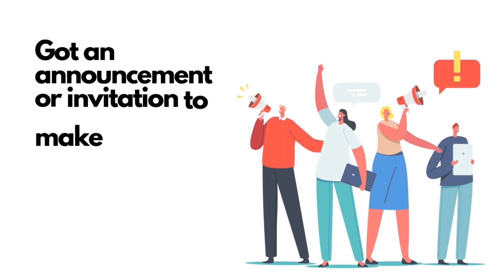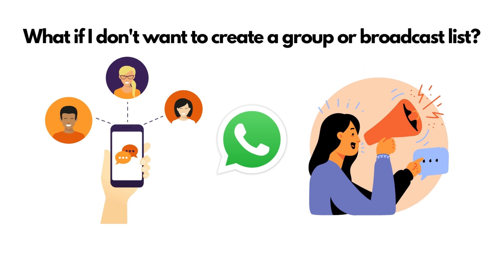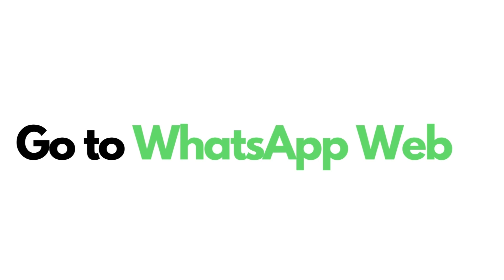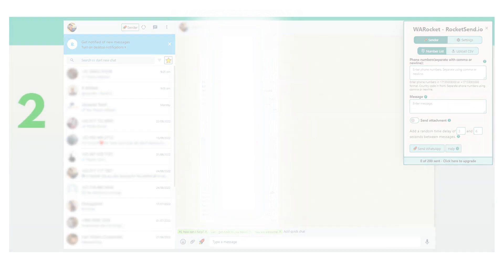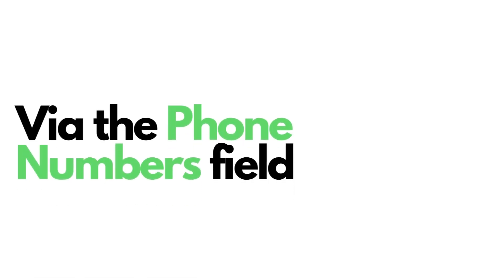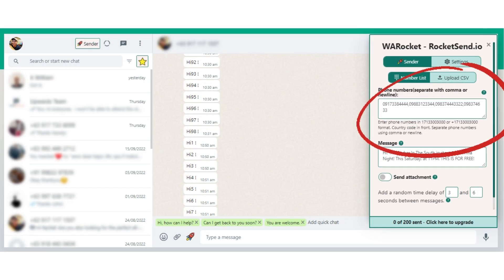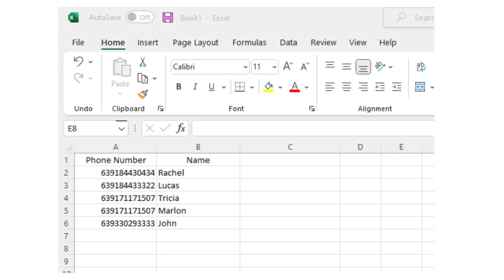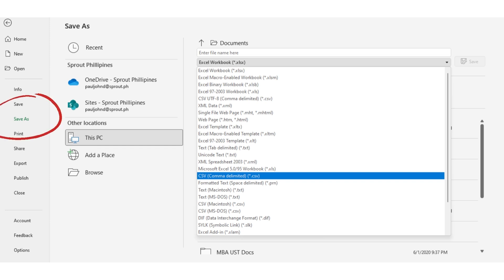How To Send WhatsApp Messages Without Creating A Group Or Broadcast List| WhatsApp Tricks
Got an announcement to make? To send WhatsApp messages across a list of contacts, users will have to create either a group chat or broadcast list. But what if we tell you there is a better way to do this without the hassle of setting up contacts?

In this video, we will show you a way on how to send WhatsApp messages without creating a group or broadcast list.

Chapters:
0:00 Introduction
0:31 Using rocketsend.io
0:46 Installation
1:36 Via Phone Number field
2:03 Via CSV file
3:28 Ending